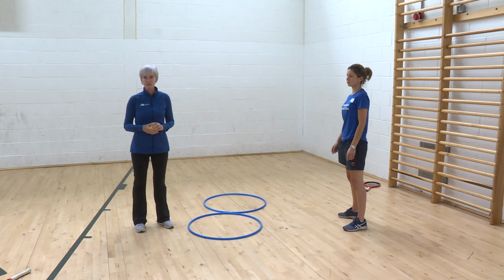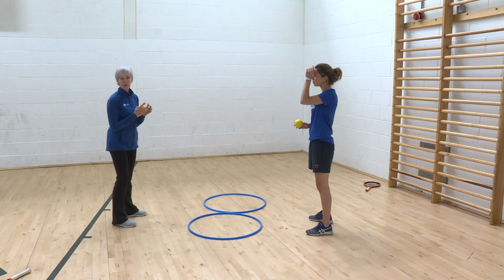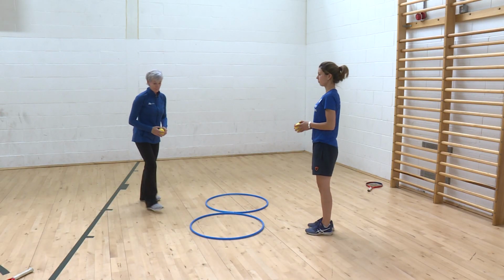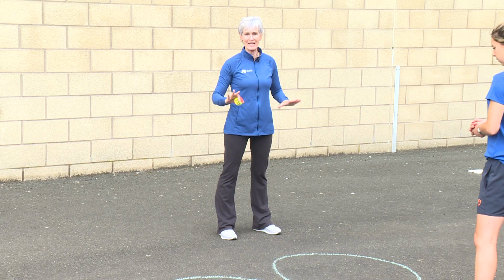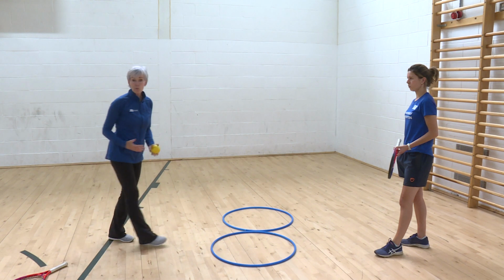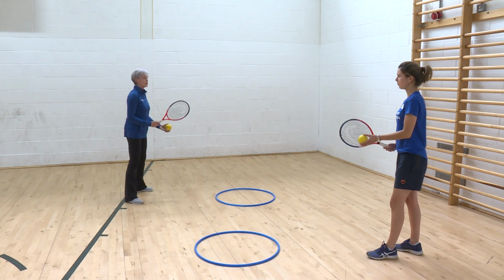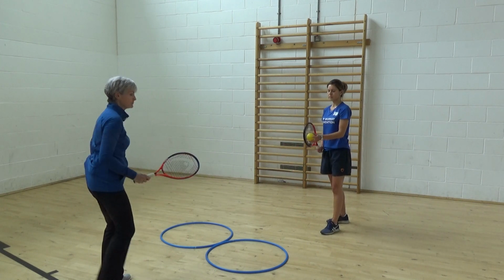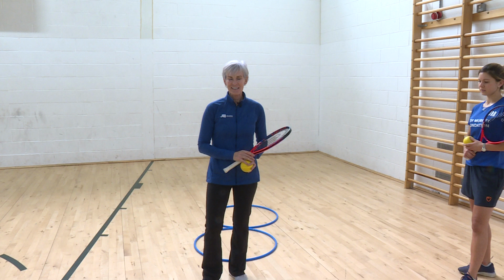Primary Double Trouble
Introduction of the mechanics of a volley and moving to and from a bouncing ball. Importance of Sending the ball in a ‘V’ shape with the hand first, adding a second ball, then adding movement before introducing the racket.